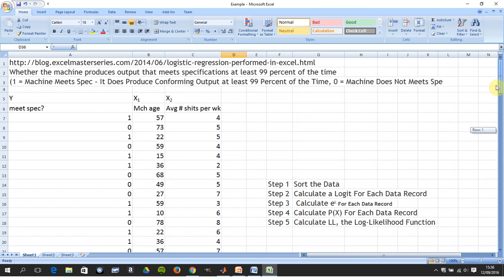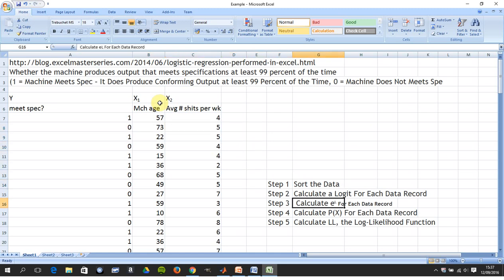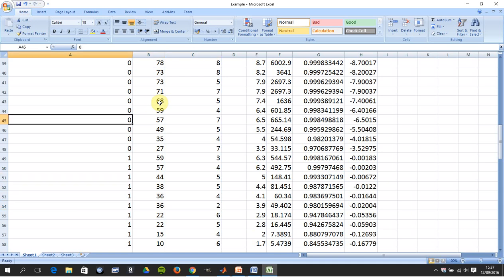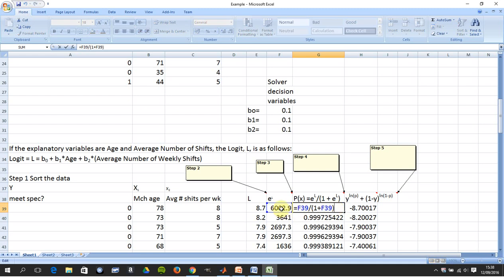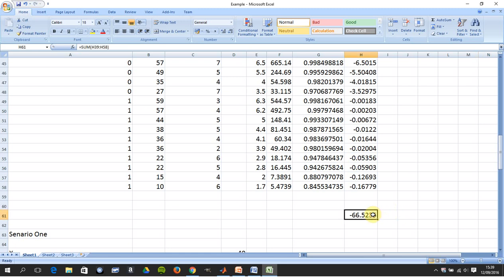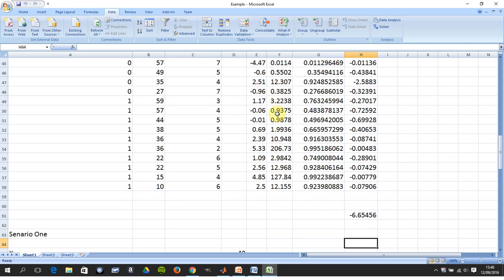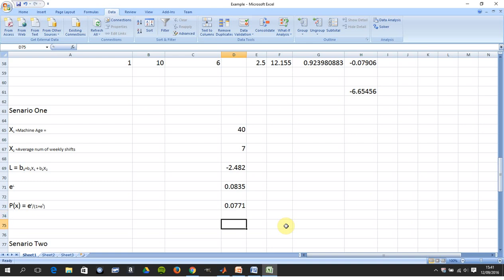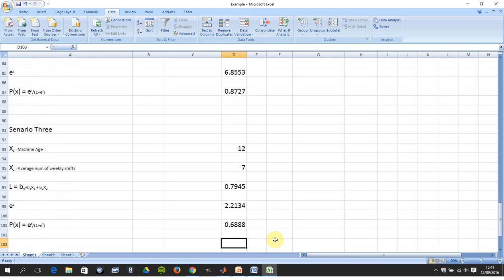Logistic Regression in Excel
How to perform logistic regression in Excel using solver